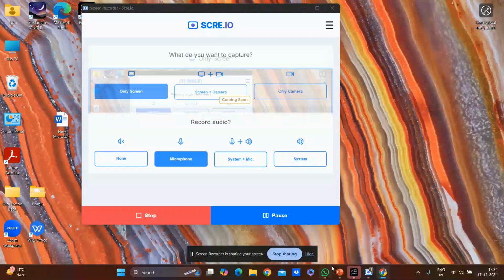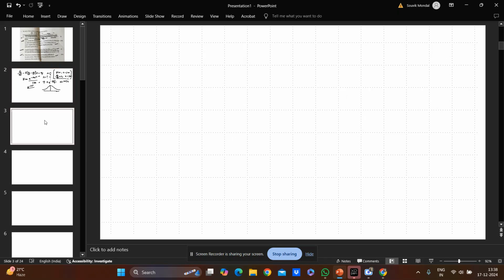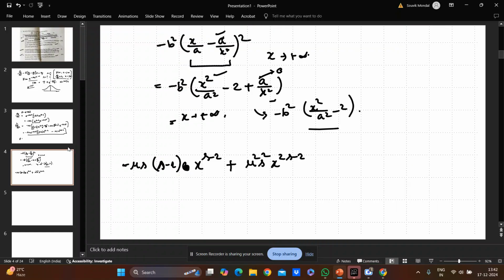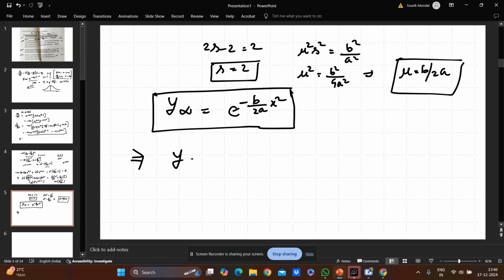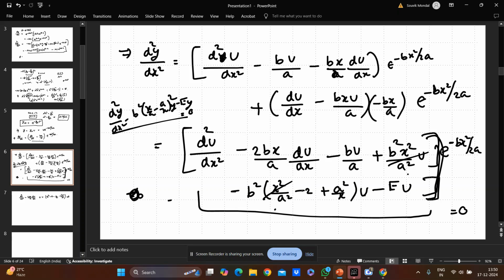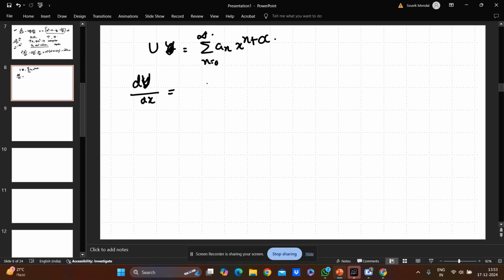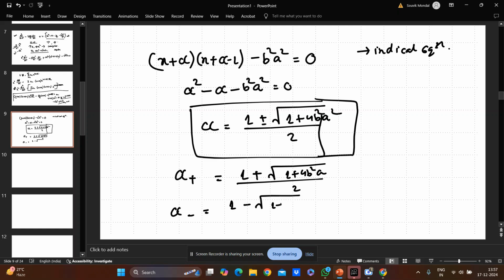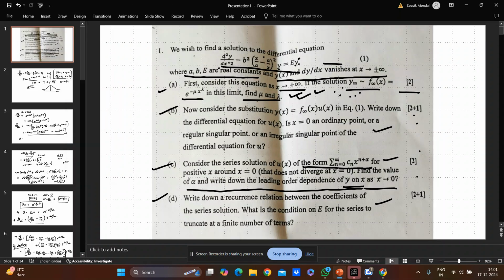TIFR Mumbai Round-2 Subjective Paper Solution.